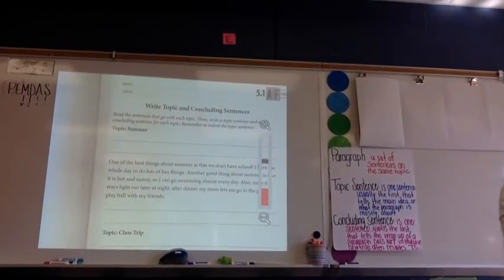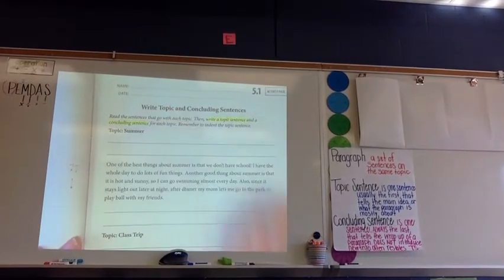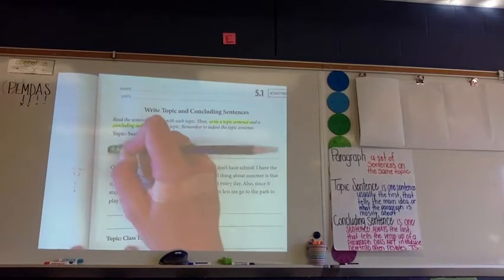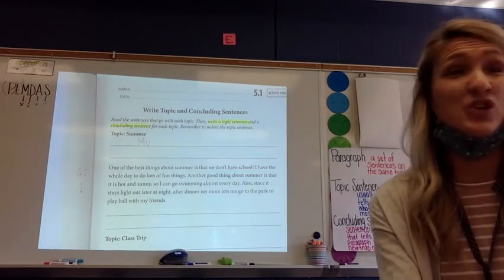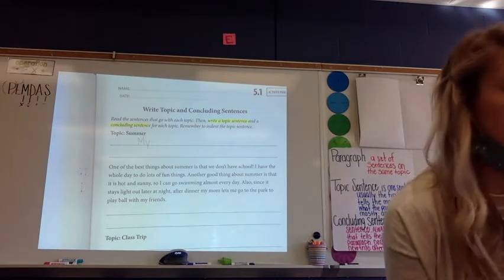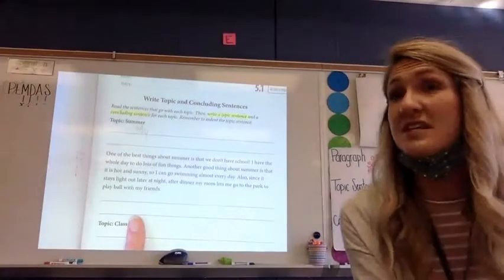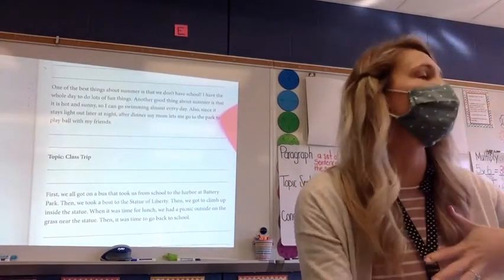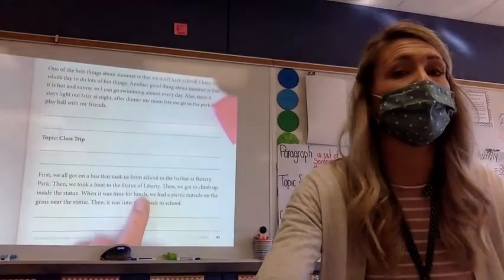U3L5 writing- 5.1 topic and concluding sentences